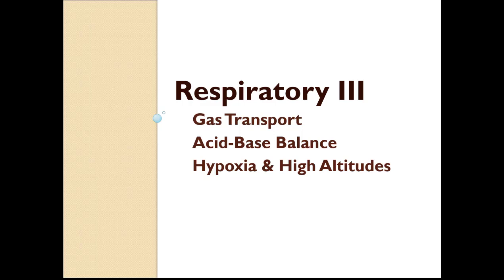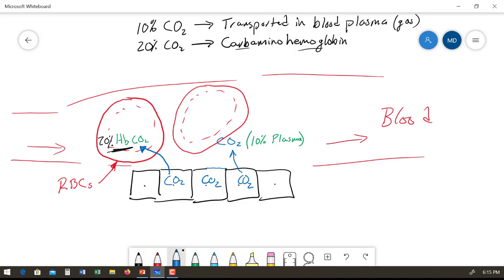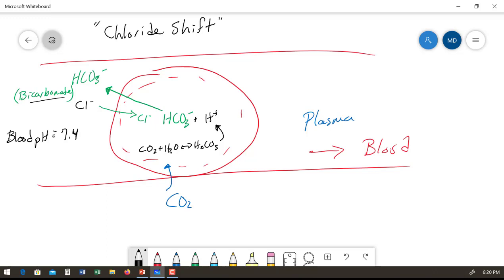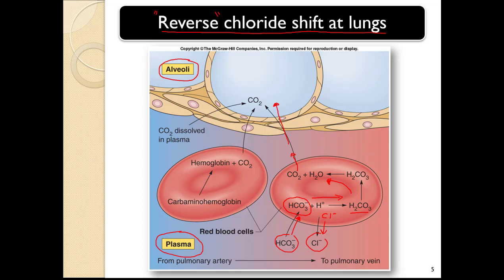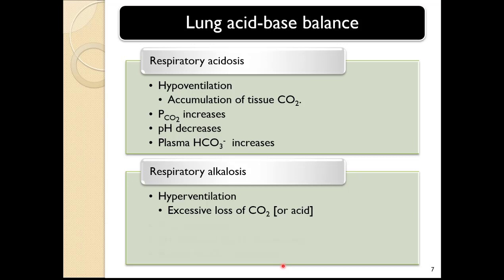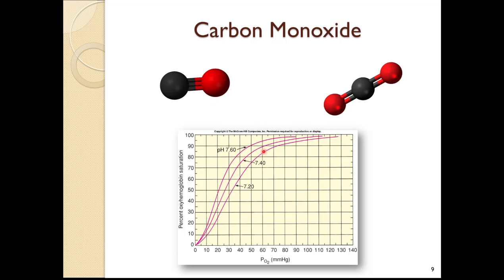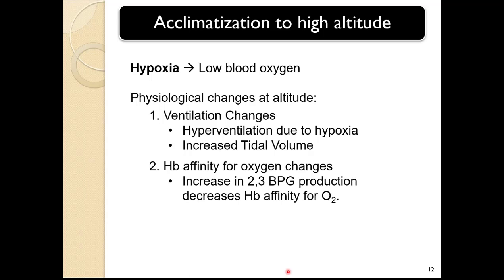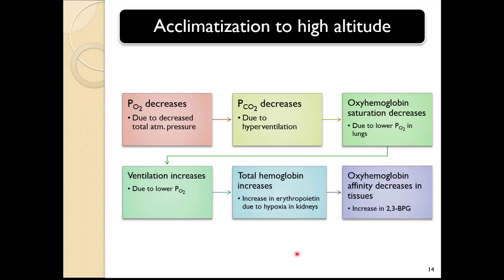L22 Respiratory III